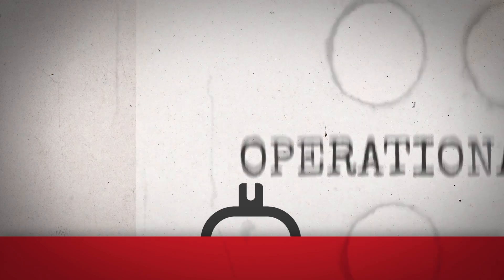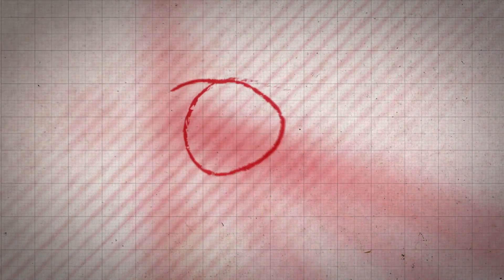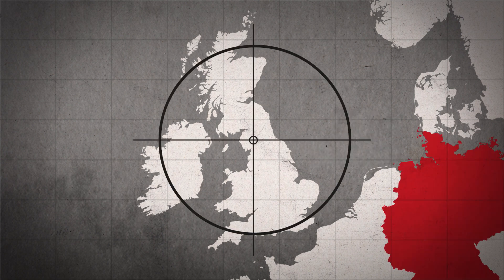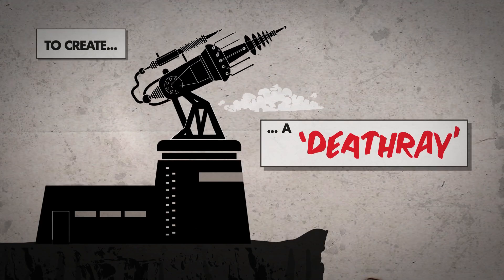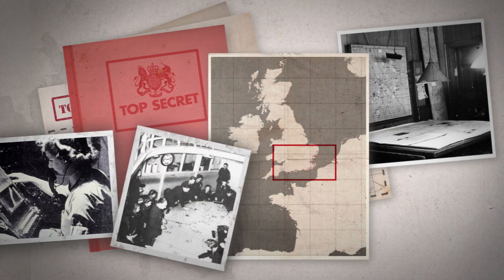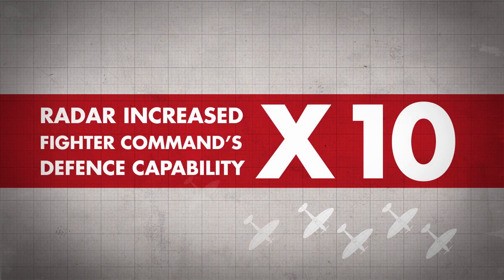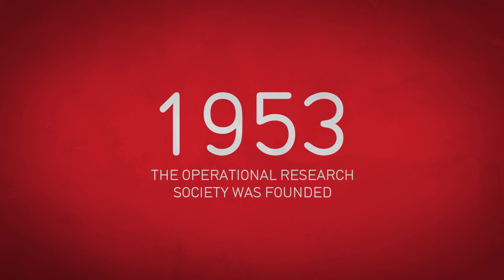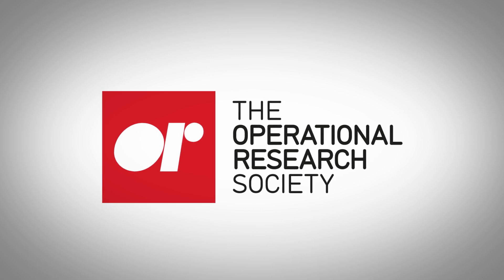Operational Research 'ORigin Story'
Operational Research began in the first world war, when scientific research was used to improve military operations - with huge success.
Since then, the discipline has expanded and spread into government, business, healthcare, banking, education, defence, sport and beyond, where it continues to enable evidence-based decision-making to this day.